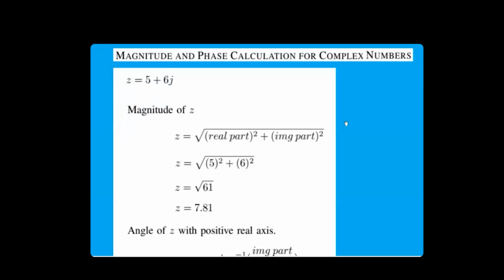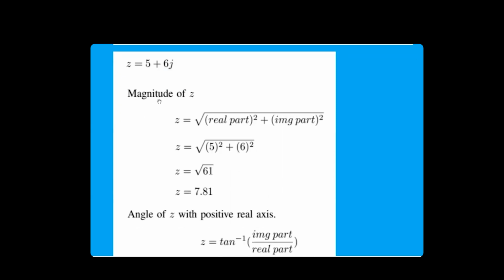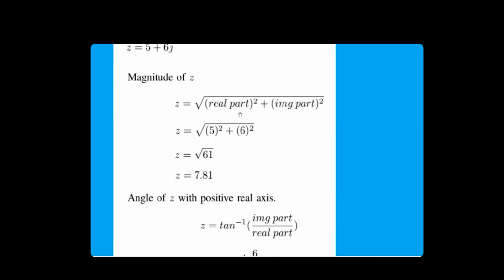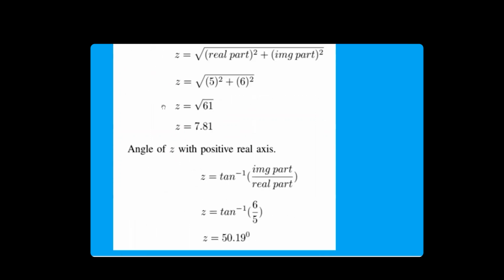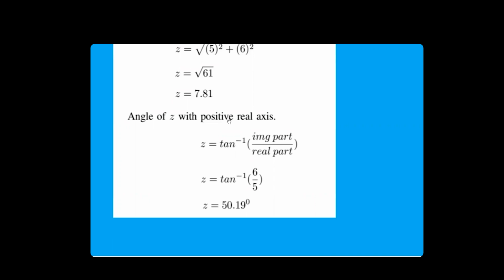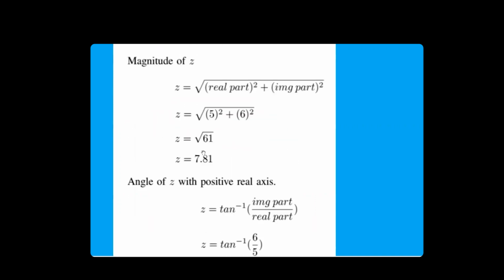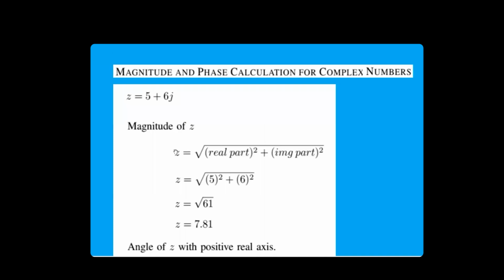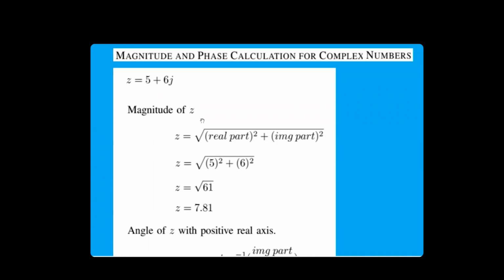Magnitude and Phase of a Complex Number Explained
Magnitude and Phase of a Complex Number Explained shows how to calculate the magnitude and phase of a complex number in a simple, step-by-step way. In this video, you will learn how to use the real and imaginary parts of a complex number to find its magnitude and angle.

Using the example 5 + 6j, this lesson explains how to calculate the magnitude by taking the square root of the sum of the squares of the real and imaginary parts. It also explains how to calculate the phase angle using the inverse tangent of the imaginary part divided by the real part.

This video is ideal for beginners who want to understand complex numbers clearly and build a strong foundation in mathematics, algebra, and engineering topics.

In this video, you will learn:

    What is the magnitude of a complex number
    What is the phase of a complex number
    How to calculate magnitude of complex numbers
    How to calculate phase angle of complex numbers
    The role of real and imaginary parts
    Step-by-step example using 5 + 6j

This tutorial is helpful for students learning complex numbers, polar form basics, and mathematical problem solving.